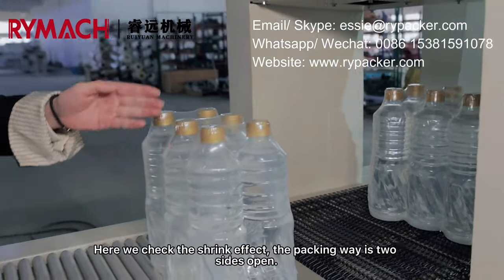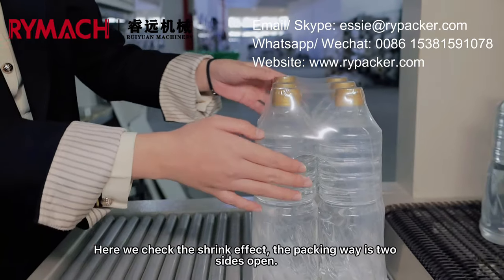shrinkmachine Auto Sleeve Sealer Shrink Wrapping Machine/ زجاجة المياه يتقلص آلة التعبئة والتغليف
Wenzhou Ruiyuan Machinery is a full-service, customer-driven packaging supply company. We are dedicated to providing superior products and services at an affordable price. We stock heat shrink wrapping machines for every packaging project. Our large and small shrink wrap machines apply heat to plastic film wrap, shrinking it snugly around its contents. Allow our expertise to work for you. We love to help.